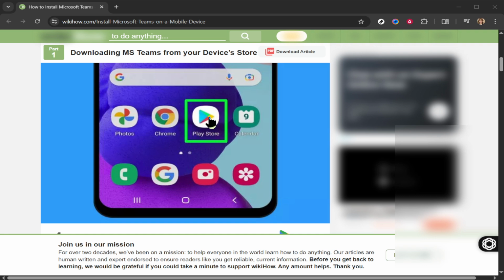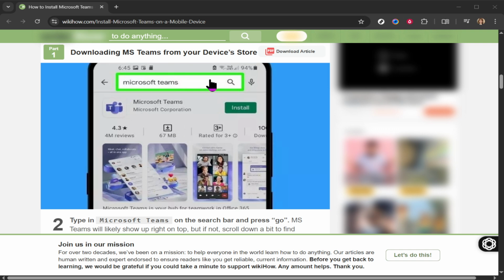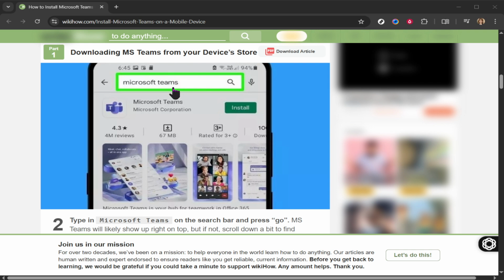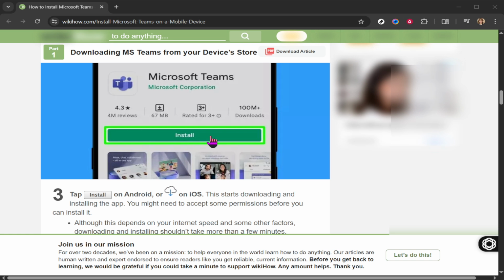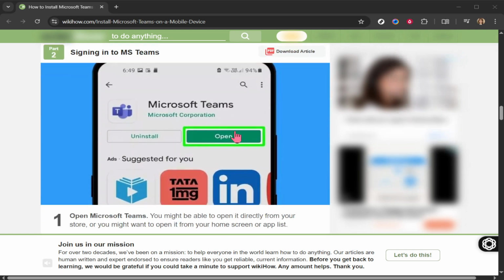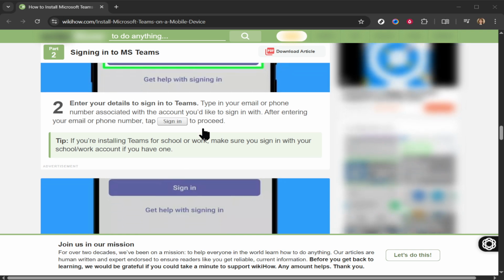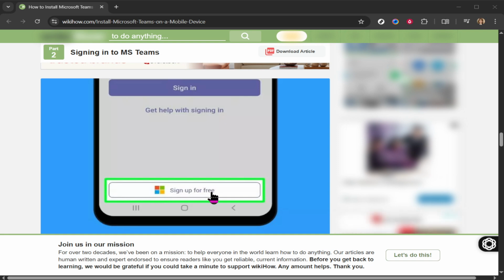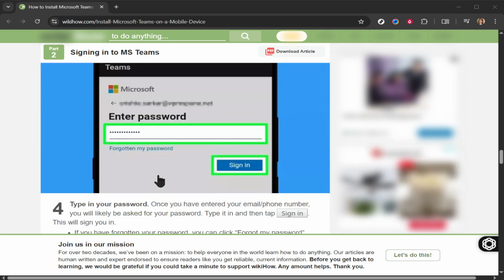How to Install Microsoft Teams & Create Account Android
"Learn how to install Microsoft Teams on your Android device and create an account. Step-by-step beginner’s guide for 2025."